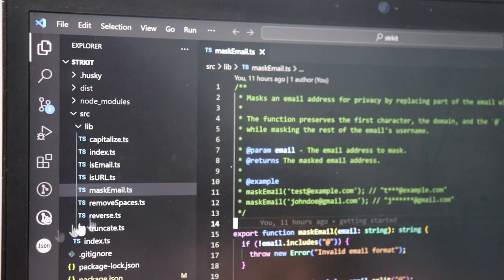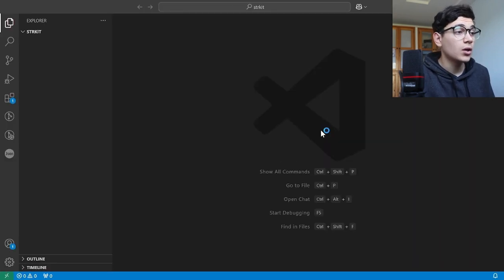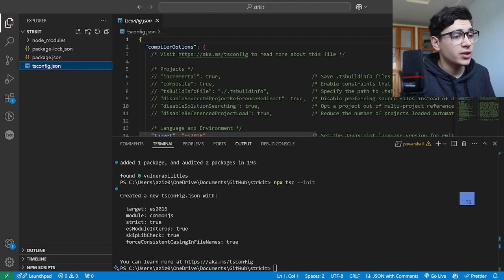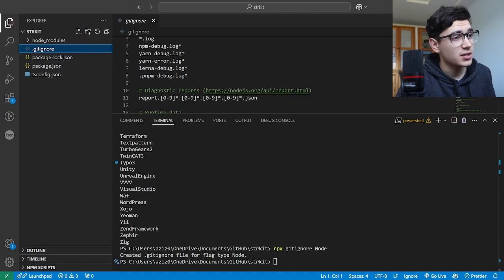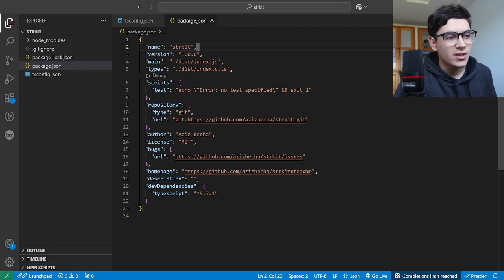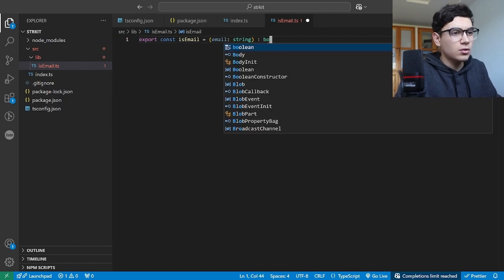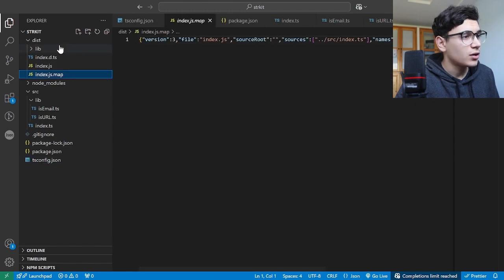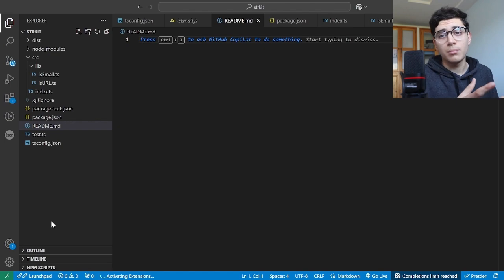Introducing strkit – Your Go-To Library for String Manipulation in JS/TS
🚀 Welcome to strkit!

In this video, I introduce you to strkit, a lightweight and powerful utility library designed to make string operations easier for JavaScript and TypeScript developers. Whether you're validating emails, truncating strings, converting cases, or removing spaces, strkit has you covered!

🔧 What You’ll Learn in This Video:
1️⃣ Why I created strkit and the problem it solves.
2️⃣ How to get started with strkit in your projects.
3️⃣ A quick tour of its most useful and easy-to-use functions.

🌟 Why strkit?

Save time with reusable, lightweight string utilities.
Works seamlessly with both JavaScript and TypeScript.
Open-source and ready for contributions!

Let’s streamline string operations together! 🎉